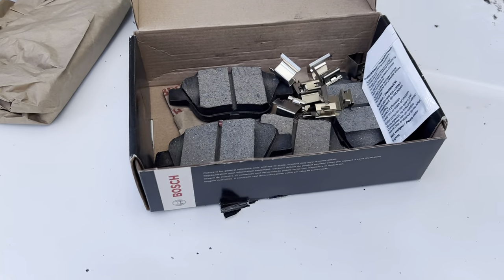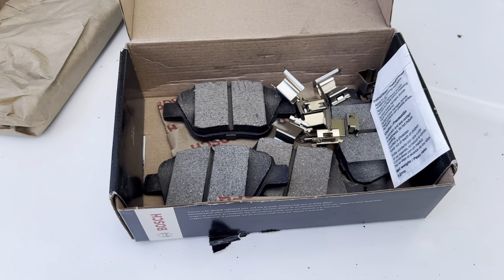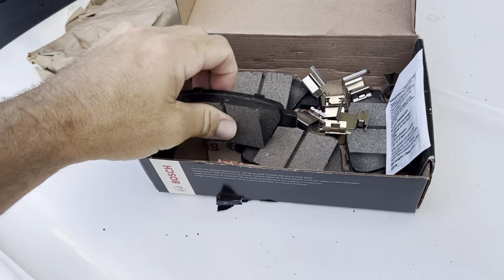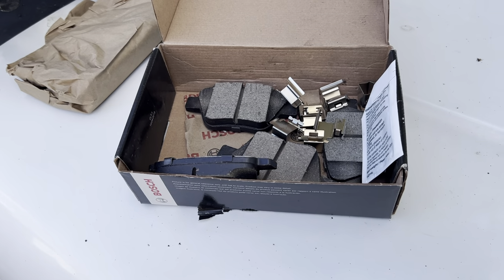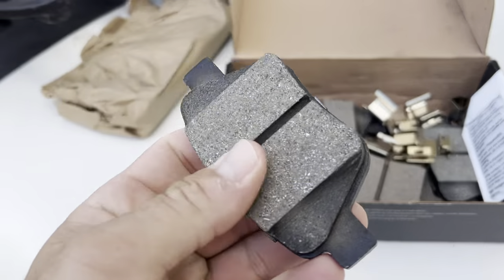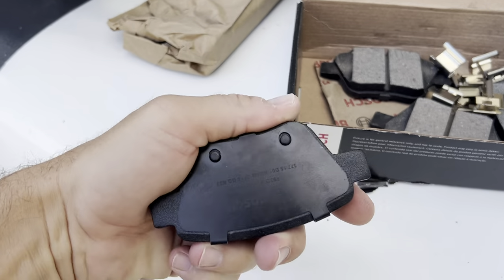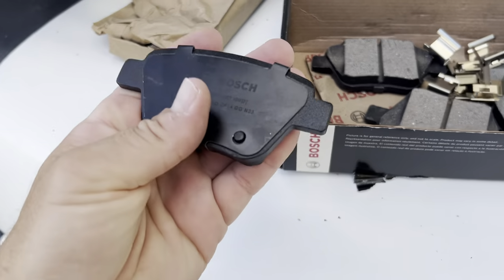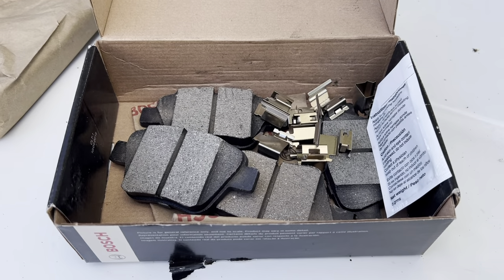Review: Bosch QuietCast Premium Ceramic Brake Pads - Rear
Welcome to our in-depth review of the BOSCH BC1456 QuietCast Premium Ceramic Disc Brake Pad Set! In this video, we'll explore everything you need to know about these brake pads, designed specifically for select Audi and Volkswagen models. Stick around as we dive into its features, benefits, and compare it with other popular options on the market.

**Introduction**
Bosch has been at the forefront of braking technology since 1936, and the Bosch QuietCast line leverages this extensive experience to deliver OE quality performance. The BOSCH BC1456 Brake Pad Set sets itself apart with its industry-leading strength, durability, and exclusive innovations such as Molded Shim Technology (MST).

**Compatibility**
These brake pads are compatible with the rear axle of select Audi and Volkswagen models. Here’s a quick compatibility list:
Audi:
- 2011-13 A3
- 2010-13 A3 Quattro
- 2011 A4

Volkswagen:
- 2010-13 Golf
- 2011-14 GTI
- 2011-14 Jetta
- 2012-15 Passat
- 2012-13 Beetle
- 2011-16 Eos

Note: Vehicle trim level and engine specs may affect fitment, so be sure to verify your specific vehicle details.

**Product Features**
1. **Quiet and Efficient Operation**: These brake pads feature the industry's best pre-attached OE style multilayer rubber core shims. These shims ensure the highest quality bond between rubber and steel, resulting in lower noise, increased strength, and enhanced corrosion resistance.

2. **Superior Performance**: The proprietary Ceramic friction material is meticulously engineered for exceptional stopping power, superb performance, and quiet operation with low dust. This means you get reliable braking without the annoying squeal!

3. **Long-Lasting Durability**: The corrosion and rust-resistant powder-coated backing plates offer increased product life, while the OE style slots and chamfers ensure premium quality, fit, and function.

4. **Comprehensive Set**: The set includes pads for one axle (two wheels), a hardware kit (where available), and synthetic lubricant to reduce resistance on sliding contact points, making installation and maintenance a breeze.

**Specifications**
- Manufacturer Part Number: BC1456
- Model: Brake Pad
- Material: Ceramic
- Product Dimensions: 5.25 x 4 x 3.25 inches
- Item Weight: 0.16 ounces
- Best Sellers Rank: #356,909 in Automotive, and #2,020 in Automotive Replacement Brake Pads

**Customer Insights**
With a strong rating of 4.5 out of 5 stars from 164 reviewers, it's clear these brake pads are a favorite among automotive enthusiasts. Users rave about their quiet operation, excellent performance, and the value for money they offer.

**Comparative Insights**
While there are many ceramic brake pads available in the market, the BOSCH BC1456 QuietCast stands out due to its unique Molded Shim Technology (MST), robust corrosion resistance, and superior stopping power. Compared to other brands, Bosch offers a more balanced combination of quietness, performance, and durability, making it an excellent choice for both daily drivers and performance cars.

**Conclusion**
The BOSCH BC1456 QuietCast Premium Ceramic Disc Brake Pad Set delivers the perfect blend of noise reduction, performance, and longevity. With a storied history of nearly 8 decades in the braking industry, Bosch ensures you're getting a top-quality product engineered for excellence. Whether you're driving an Audi A3 or VW Golf, these brake pads will not disappoint.

Be sure to leave a comment if you have any questions, and don't forget to like, subscribe, and hit the bell icon to stay updated with our latest reviews and automotive tips. Safe driving!